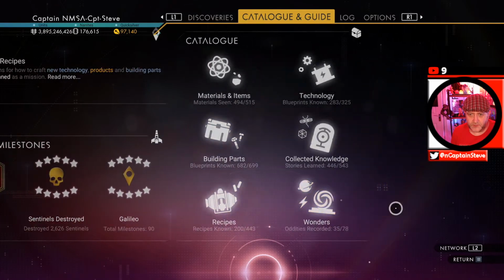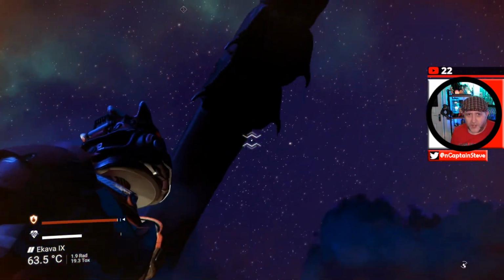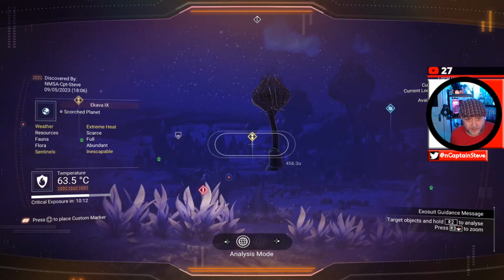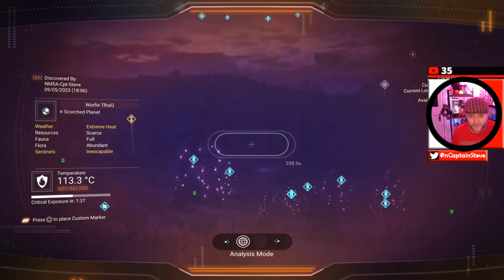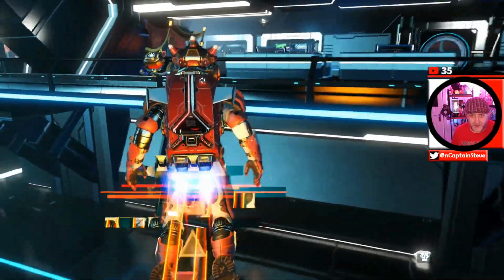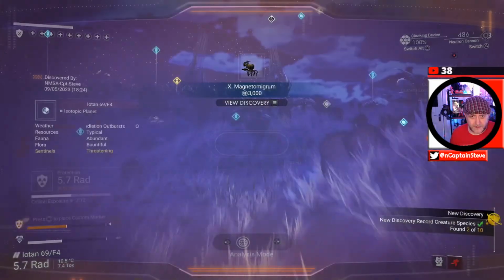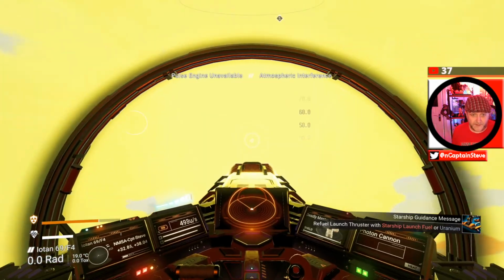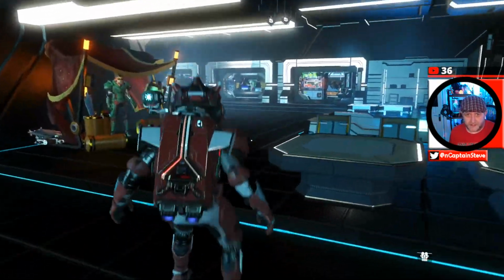No Man's Sky Random Portal Adventure - Captain Steve - Dice Decides - NMS Exploration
No Man's Sky Wishlist 2023 - New Lore - Ship Customisation - E3 Promises - Cup Of Tea With Captain Steve NMS

UK Time Schedule:
Mon 6pm - Members Mooch